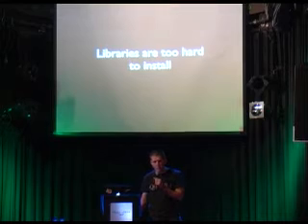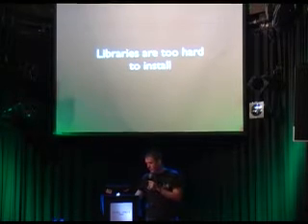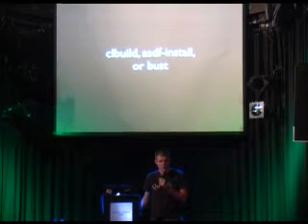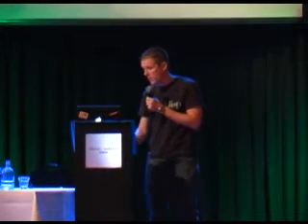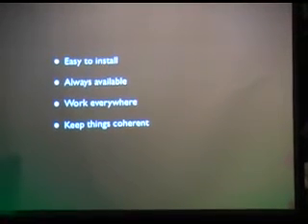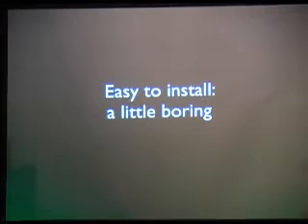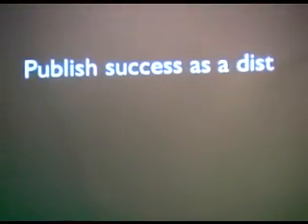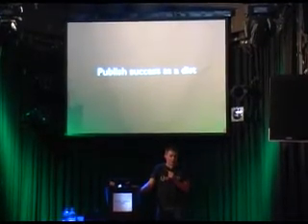Quicklisp Technically and Socially by Zach Beane @ ECLM 2011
Zach Beane describes how he came to creating Quicklisp and the principles underpinning the project.